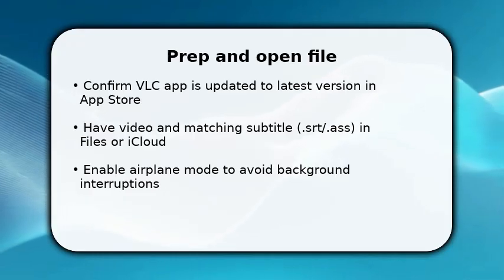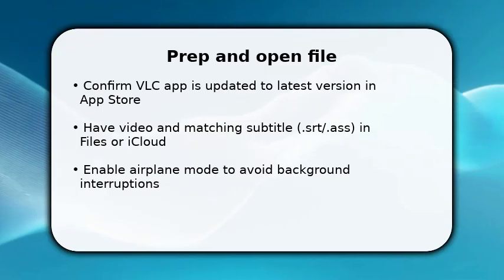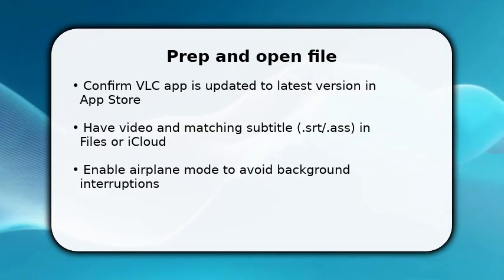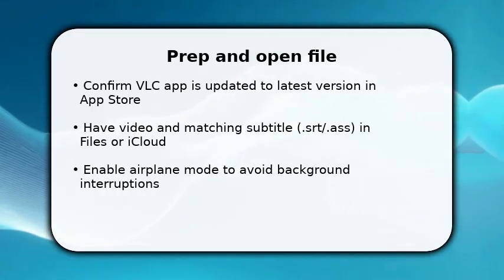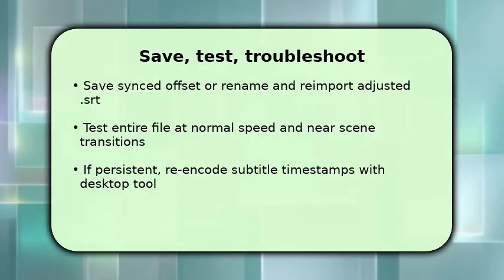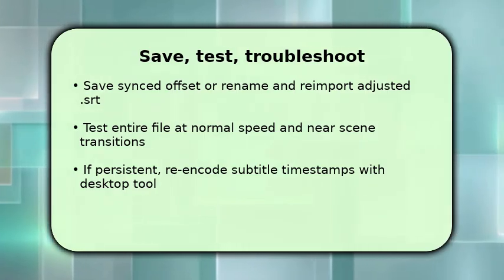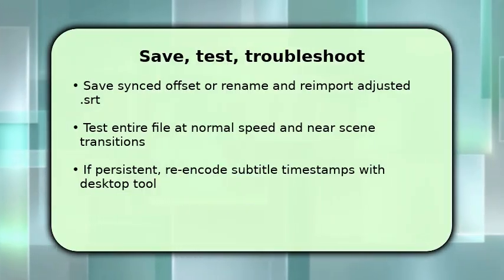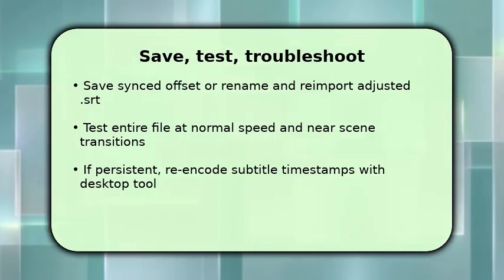How to Fix Subtitle Delay in Vlc Iphone - Full Guide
Discover the ultimate solution to subtitle delays on your iPhone when using VLC. This comprehensive guide walks you through troubleshooting steps, adjusting settings for optimal synchronization between audio and video playback.